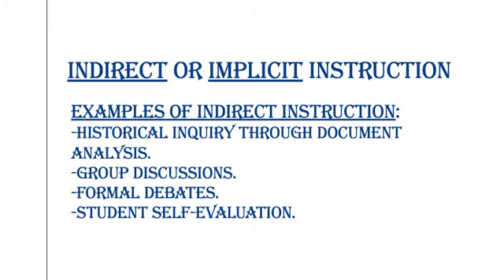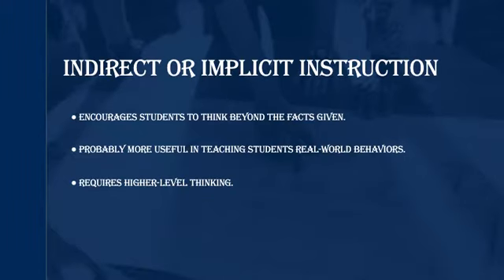Indirect Instruction - Jessup MAT, by Haley & Ted